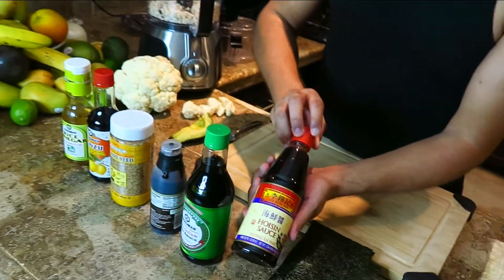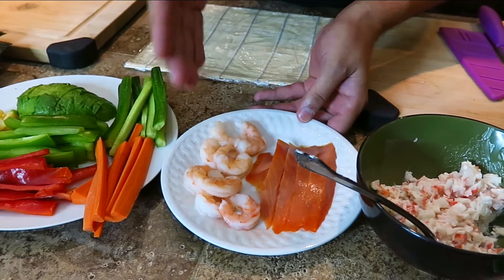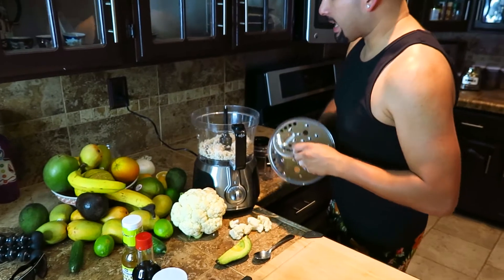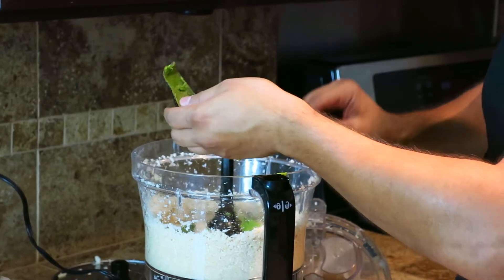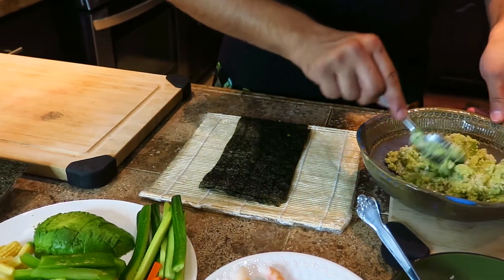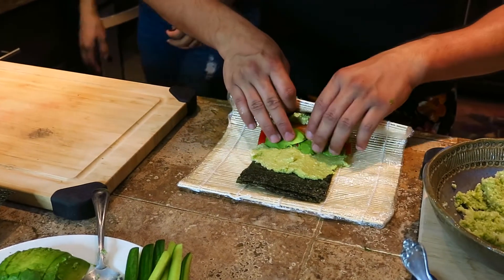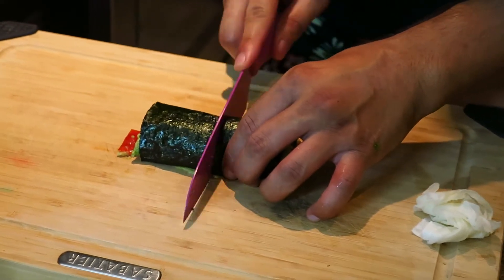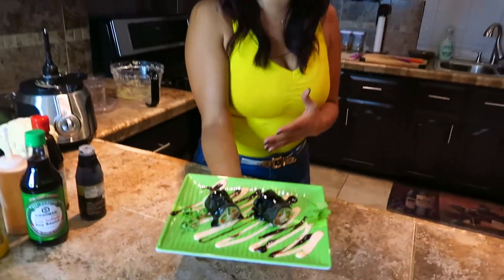Cauliflower Sushi / RaqC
This video was made for all my sushi lovers that want to feel less bloated and less guilty when they eat sushi due to the rice consumption. I hope you make this at home for the family. They will love it, guaranteed. It takes patience to make but you will feel guilt fee when you are eating it.